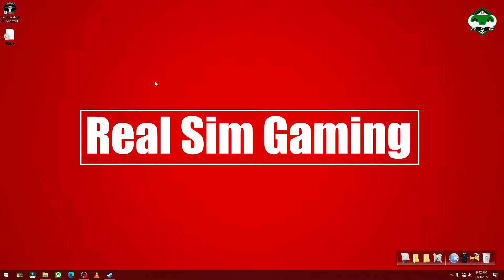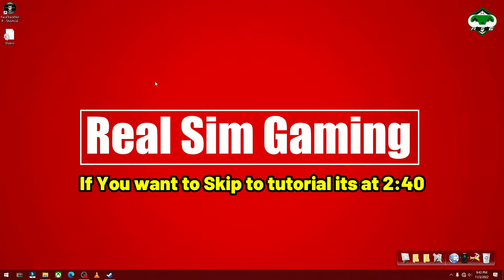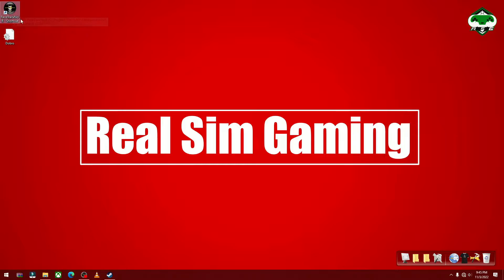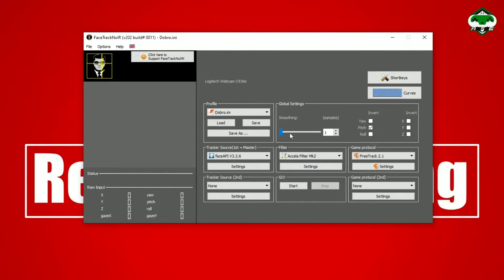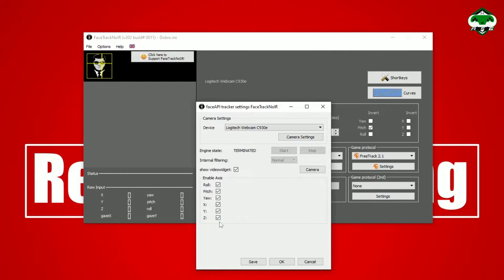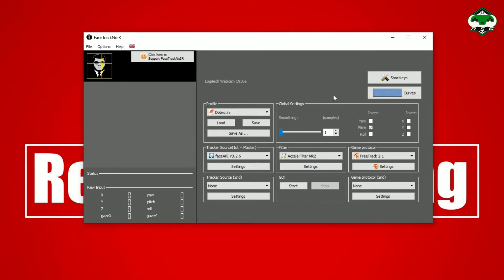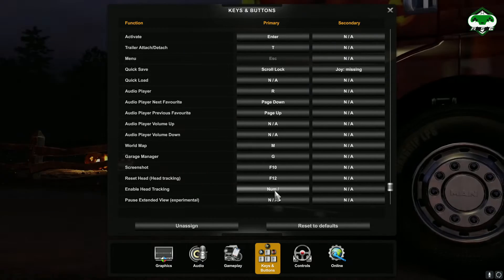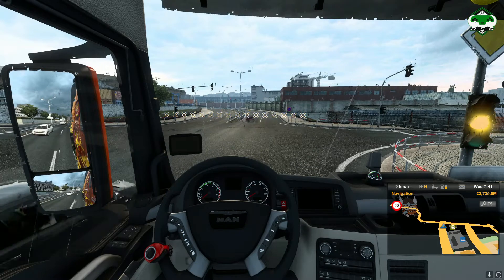Free Guide FaceTracking / Head Tracking ETS 2 ATS PC | FaceTrackNoIR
no need for expansive equipment facetracking or headtracking was not that easier before this video, in this video you will watch the guide how to install facetrack or headtracking in to your pc with simple software that will enable your webcam to have head tracking enabled in euro truck simulator 2 or american truck simulator pc game.